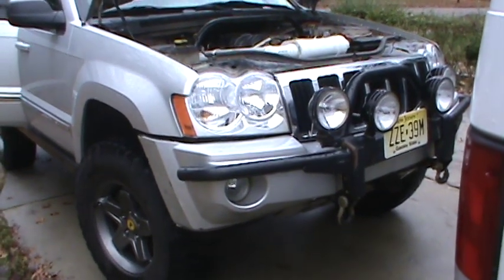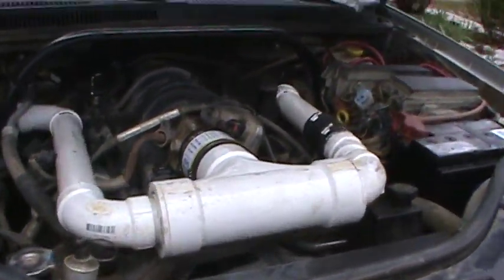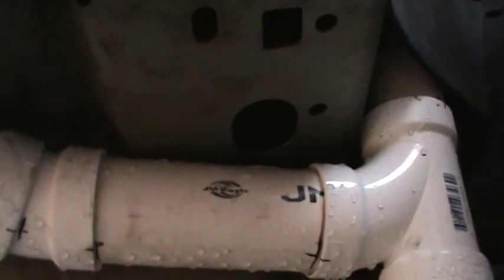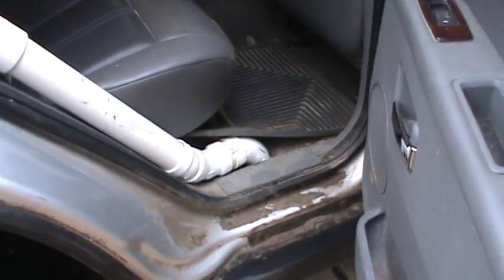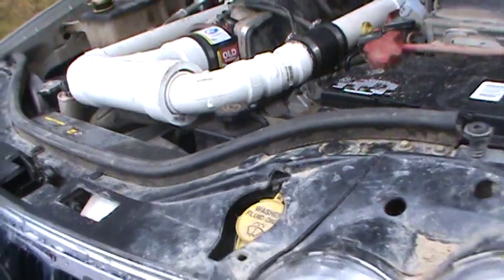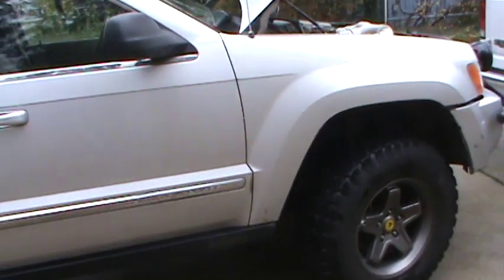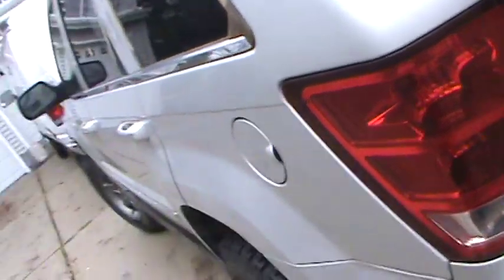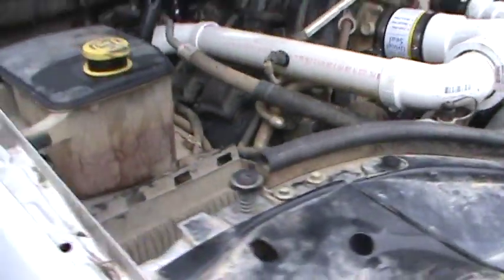2006 Wk Jeep Grand Cherokee Dual Snorkle Fabrication WATERPROOF!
After blowing my HEMI I decided despite how ugly the current kit is for the WK and how it was predisposed to getting struck on the trail, something had to be done.  This kit is beyond killer :-)